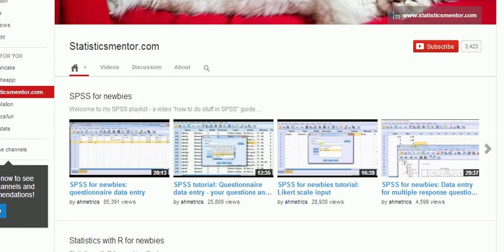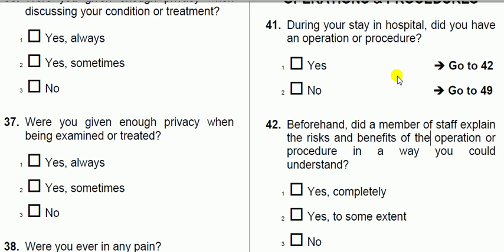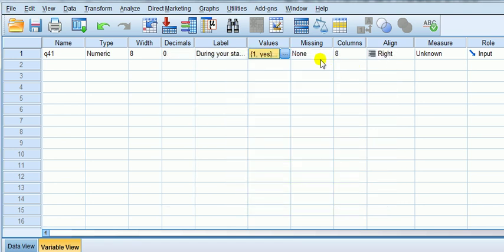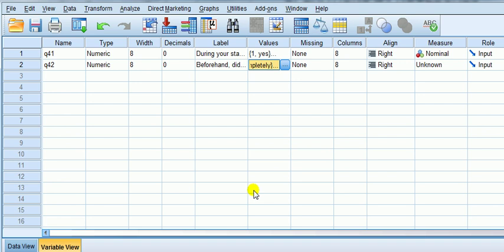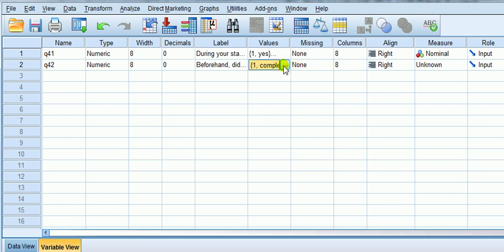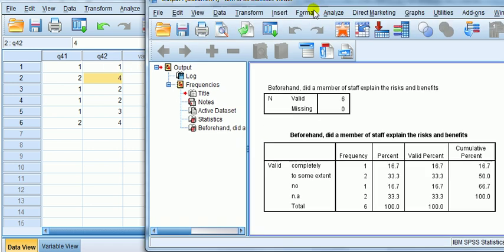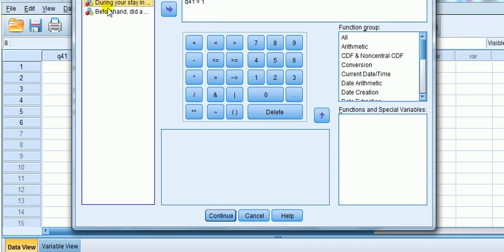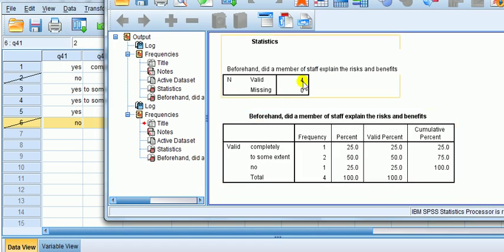SPSS for newbies: questionnaire data entry- filter questions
How to enter data for filter questions. Filter questions go by other names, such as contingency questions, and screening questions.
Eg If you answer "Yes" to this question, then go to question 6.